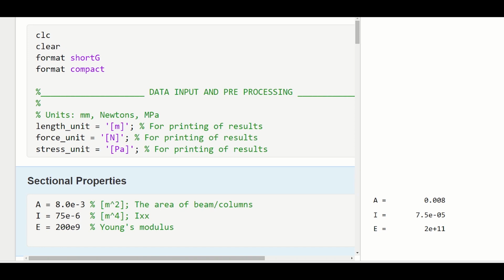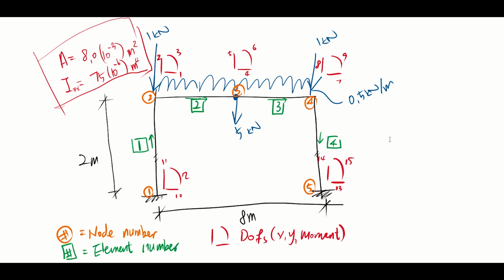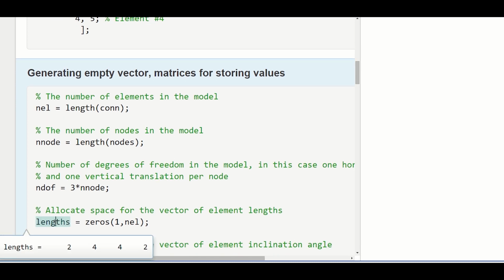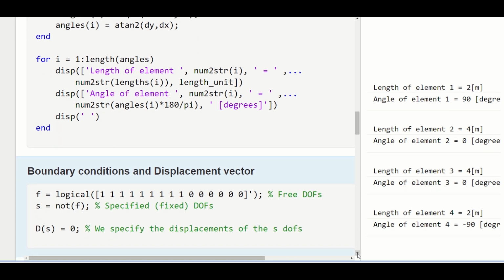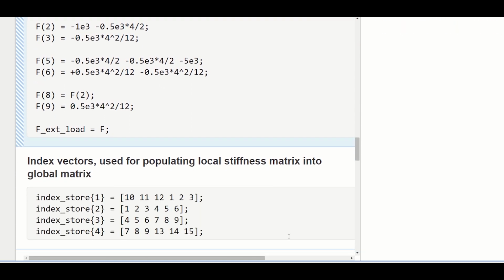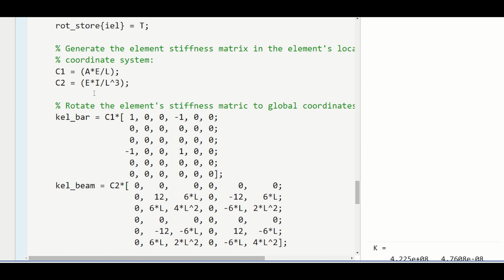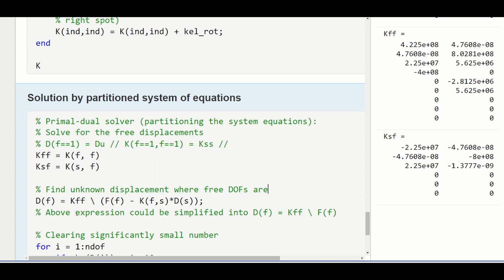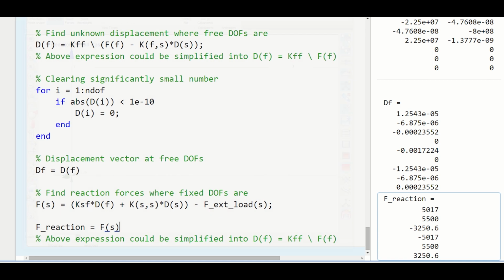SM 254 Matlab Tutorial #04. Stiffness method for Frame element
This tutorial video is made for Strength of Material 254 of Stellenbosch University students.

Example for frame element